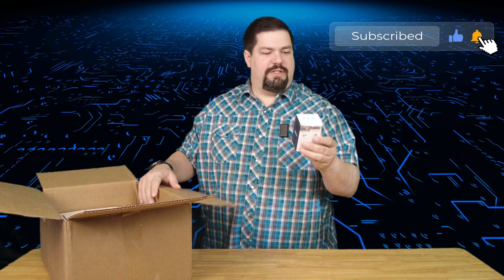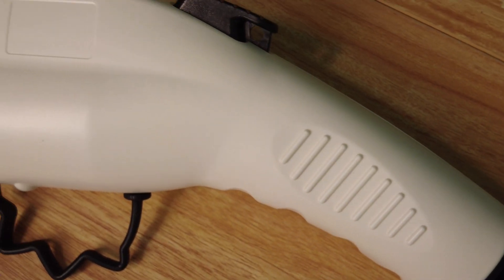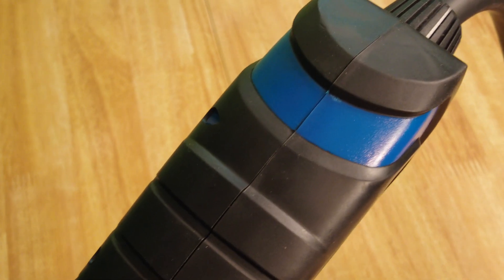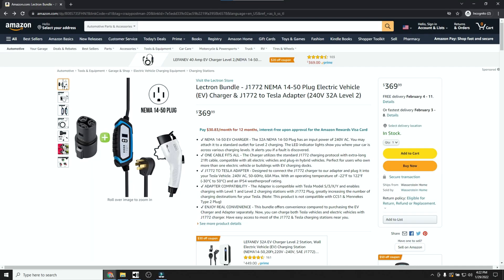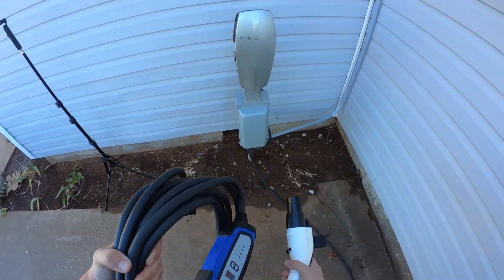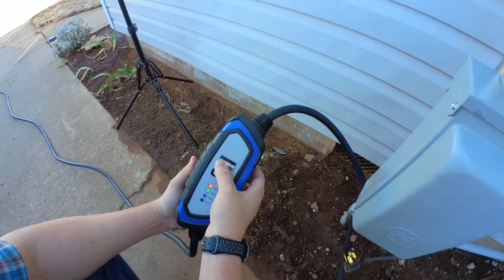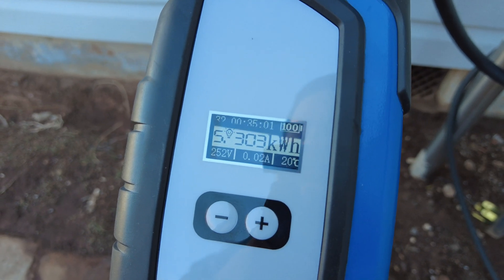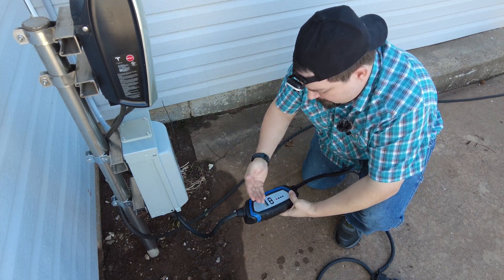Lectron 32A EV charger review and testing. J1772 and Tesla!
In this video I am reviewing and testing the Lectron 32 amp electric vehicle charger bundle. The bundle means it comes with an adapter so it works with all electric vehicles!